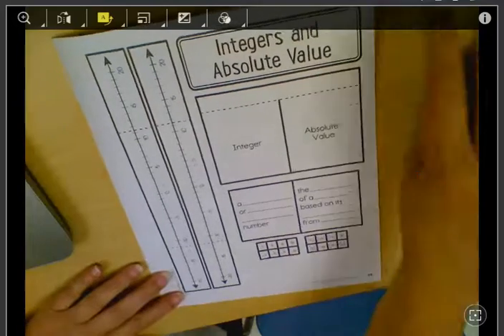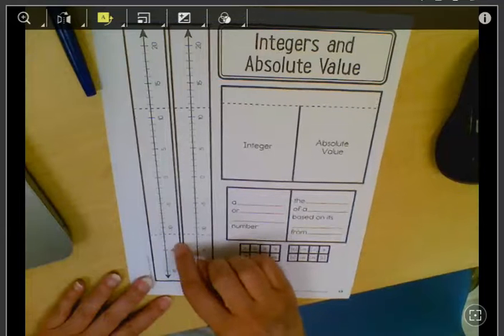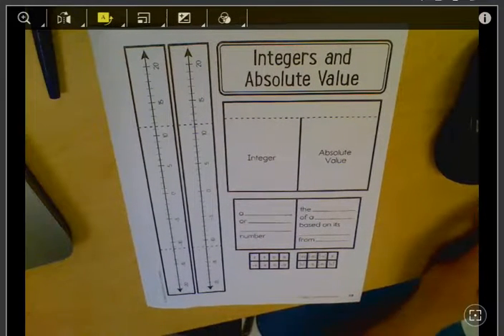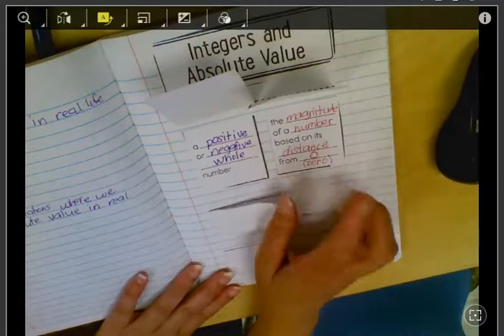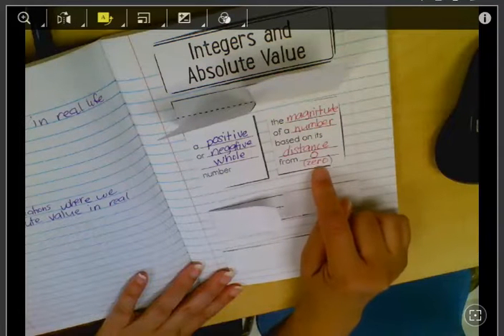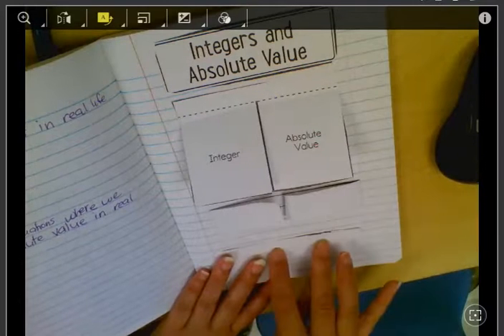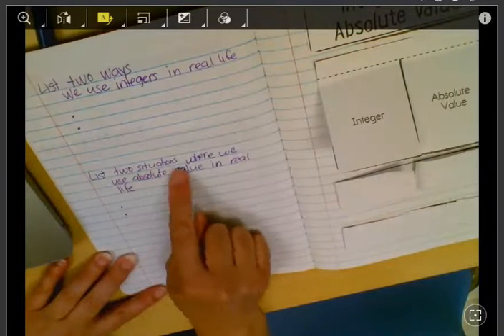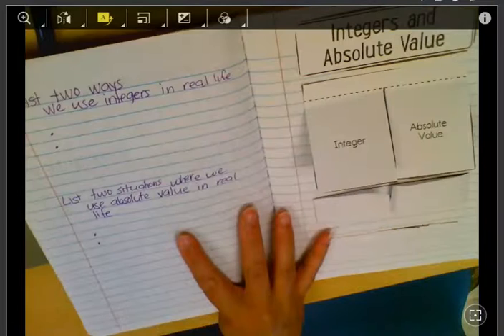ISN Integers and absolute value